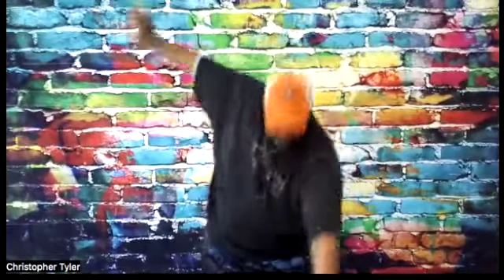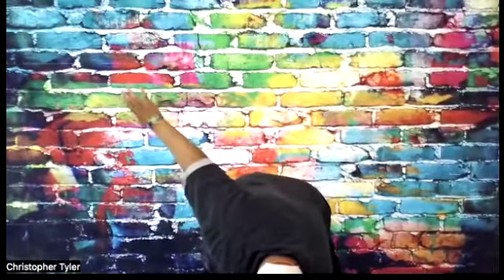Morning Movement For Students: The Stretch Song With Mr Chris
Here is a warm up song for students!